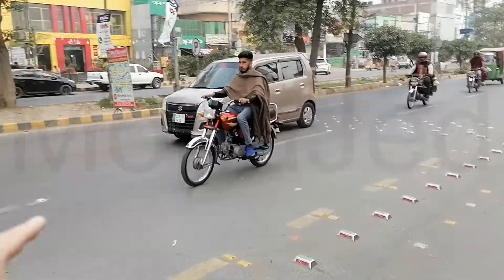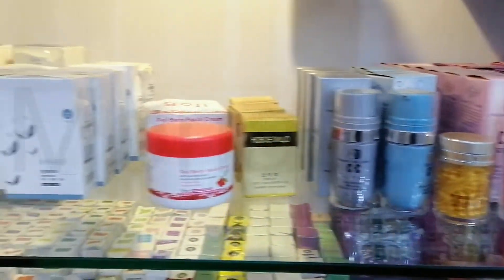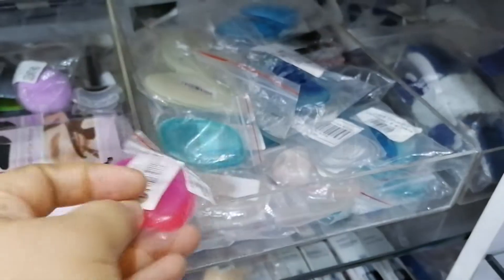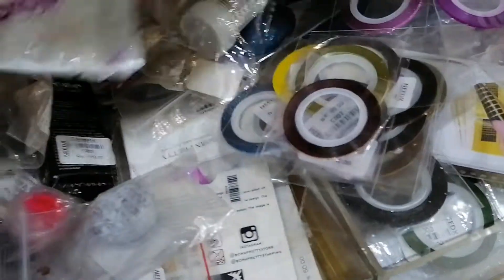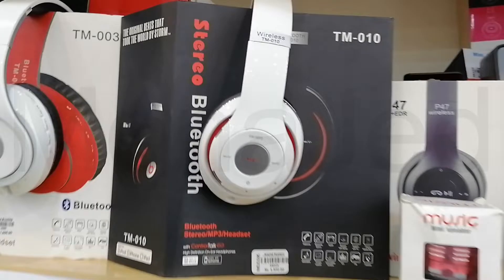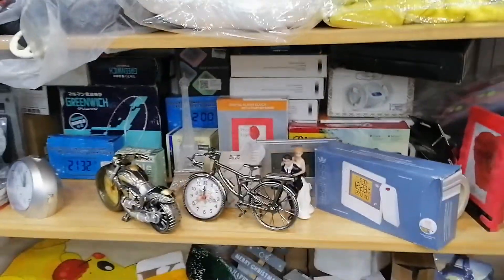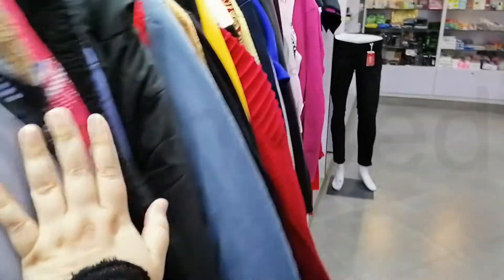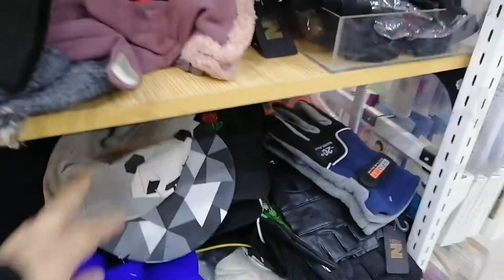NEEDX Lahore - Say Goodbye to Online Shopping!?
Introduction from their facebook page:
NEEDZ, a Pakistan-based brand, was founded by Ample Tech & trade( importer and exporter of computer accessories and peripheral devices since 1994) on January 2018. NEEDX is the promoter of global “intelligent consumer products”.
Needs is a one stop shop for all your fashion and lifestyle needs. Being Pakistan largest e-commerce store for fashion and lifestyle products, Needs aims at providing a hassle free and enjoyable shopping experience to shoppers across the country with the widest range of brands and products on its outlets and portal .
,NEEDX gains popularity among consumers with its core brand edges of updating products every seven days, pricing at a low level, and targeting at intelligent consumer product chain. It sets the trend of personalized intelligent consumption in the frontier market of household consumption. NEEDX entered the Pakistan market in january,2018, to comprehensively come into the market of intelligent consumer products in Pakistan.NEEDX is not only a brand, but also a way of life. It does not emphasize the so-called fashion or personality, and would not consider that popular brands should be raised their value. On the contrary, NEEDX stands on consumer’s point of view when importing products, which is - back to the essence, and returning to the nature.
NEEDX enriches our lives with a wide range of products at reasonable prices. It is like a compass, pointing to the "basic" and "natural" directions by providing simple and natural products.
NEEDX advocates the philosophy of quality life and in the brand spirit of “respecting consumers”, dedicates itself to provide customers with products of “high quality, competitive price and creativity”. With simple and quality features as well as leading the trend of intelligent consumption, most NEEDX products are priced between USD 1and 30, thus earning love from the major consumers aged from 18 to 35.NEEDX establishes a new type of intelligent experience stores, which has become the main force in the department stores and shopping malls along with, fast fashion clothing and accessories, mobile and auto accessories and entertainment. It strives to provide consumers with smarter, simpler and cozier products, so as to make the consumers experience intelligent, healthy and happy lifestyles when shopping.
While pursuing high quality and intelligent technology, NEEDX also attaches great importance to consumers’ shopping experience and devotes itself to creating a culture of quality service, so as to convey such features as intelligence, health, leisure, quality and creativity through shopping experience.